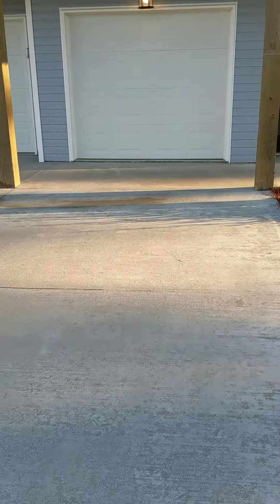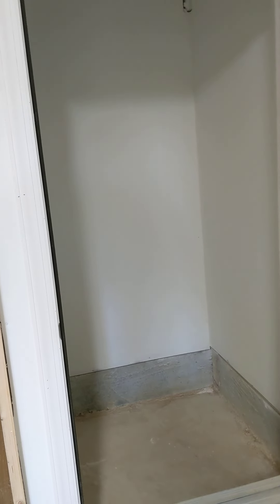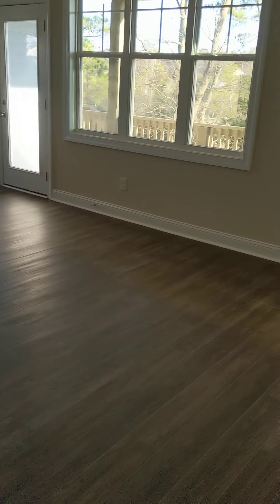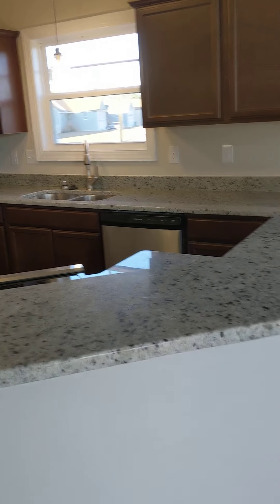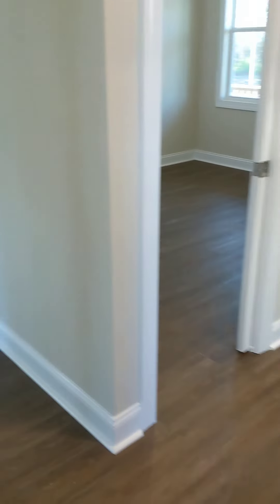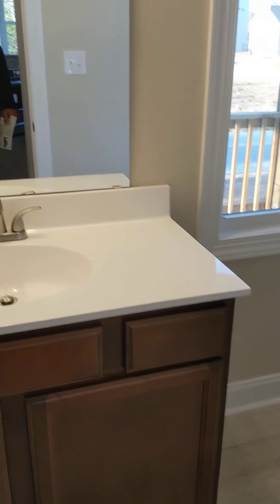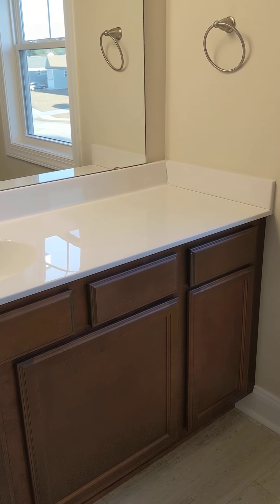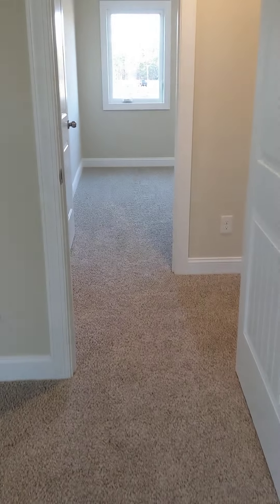803 Jasmine Ln